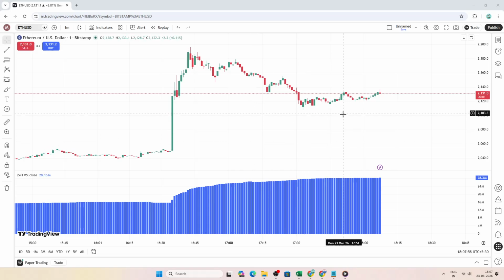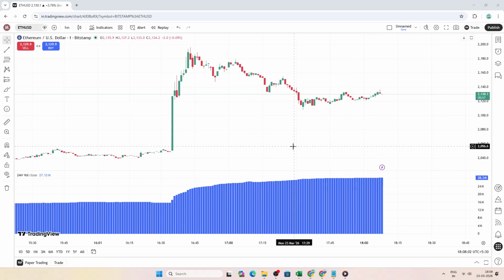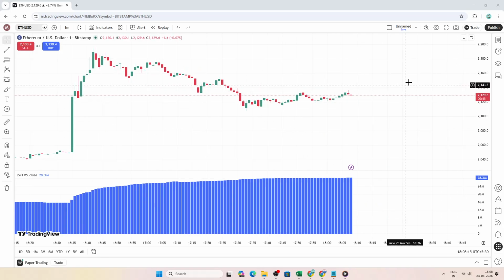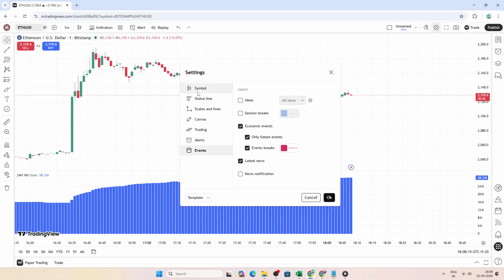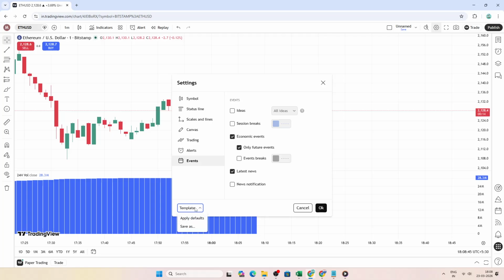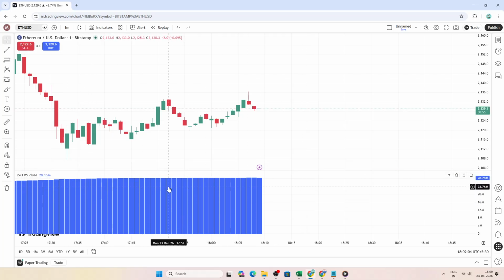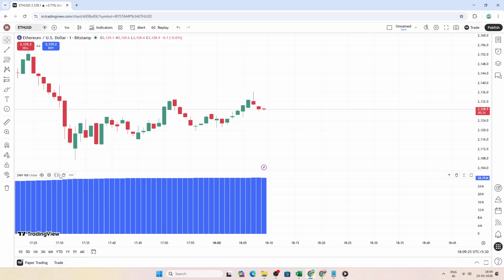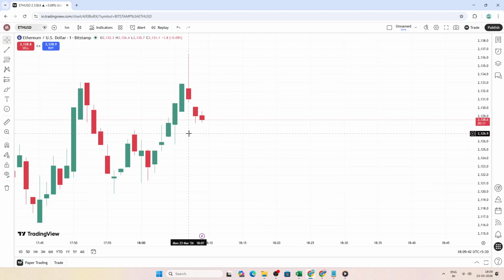How To Reset Chart To Default In Tradingview (Step By Step)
Learn how to reset chart to default in TradingView with this quick and easy tutorial. If you are looking for a TradingView chart reset guide to clear all indicators, drawings, and custom settings, this video is for you.